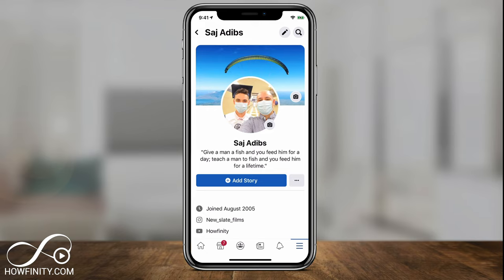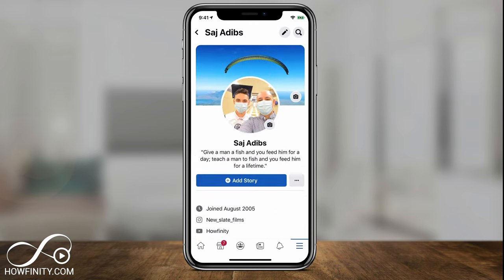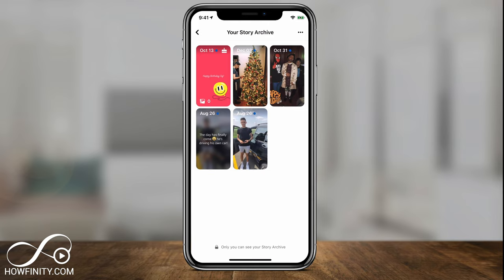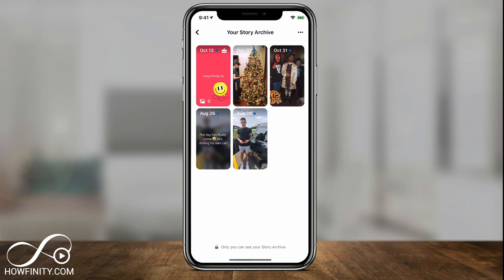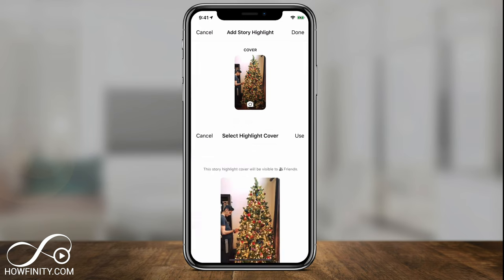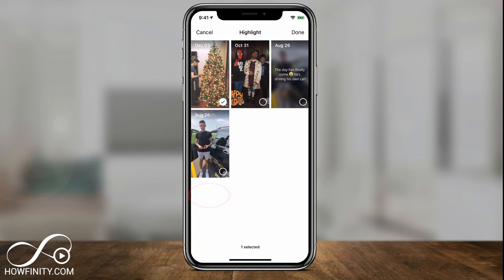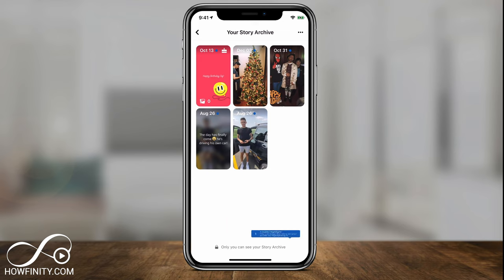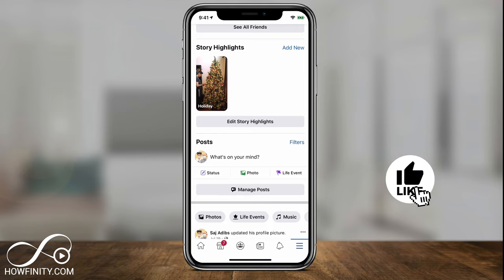How to Create Facebook Story Highlights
Facebook Story Highlights is a great way to keep and display your Facebook Story posts on your profile.

You can create Facebook Story Highlights by accessing the Facebook story archives and creating a highlight using your old Story posts.

You can give your highlights a title, add a cover photo, and add as many posts as you like to the highlight.

Once you are finished, a new section will be added to your Facebook profile showing the Story Highlights.